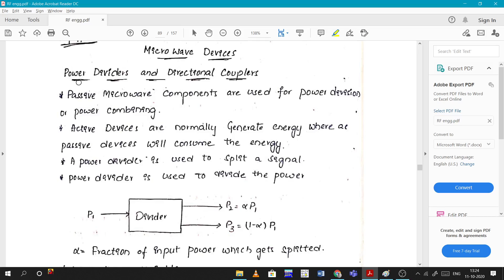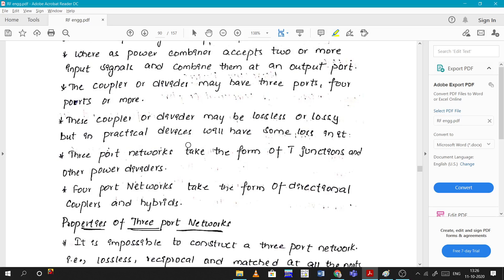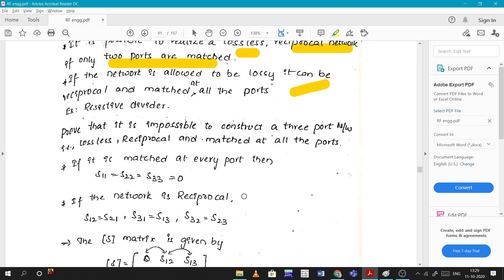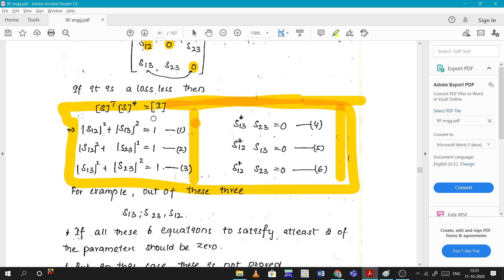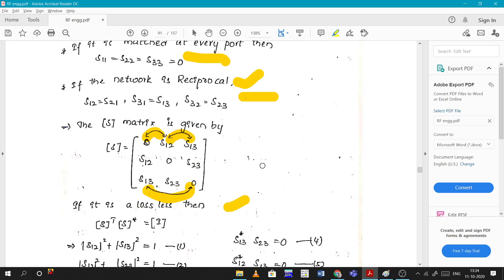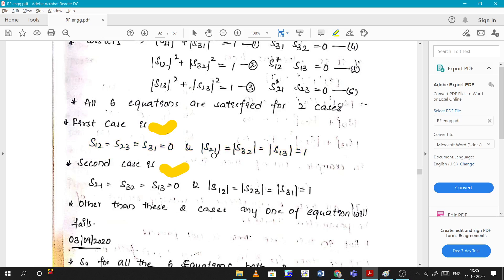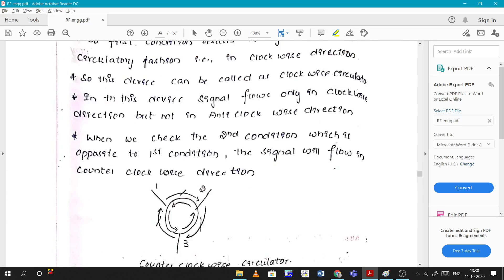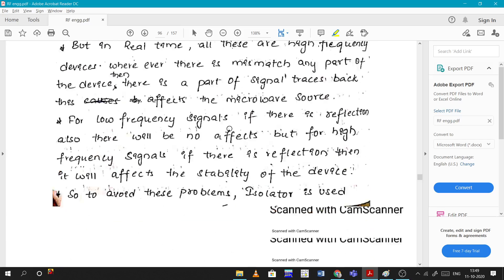Introduction to MICRO WAVE DEVICES and Properties of three port networks |RF